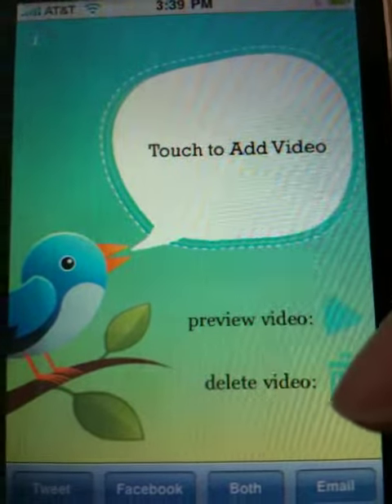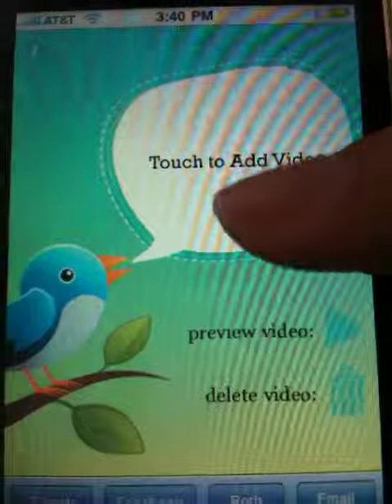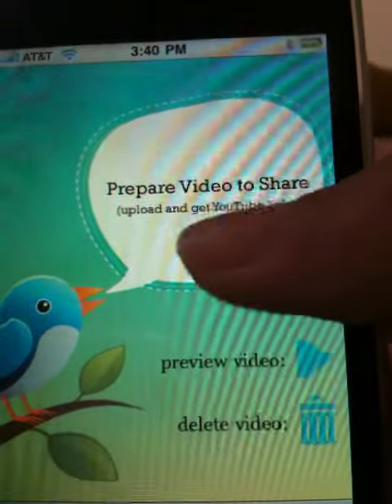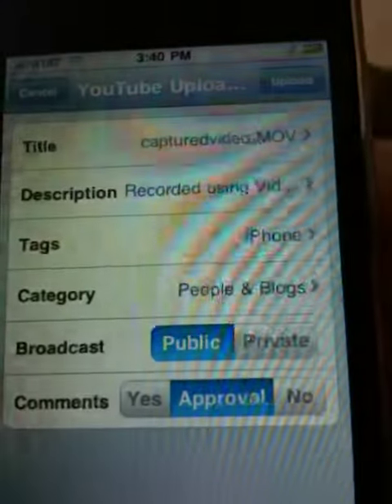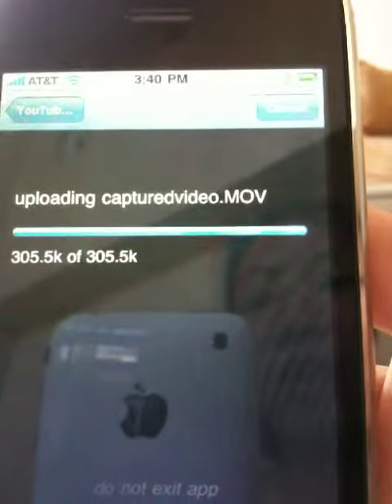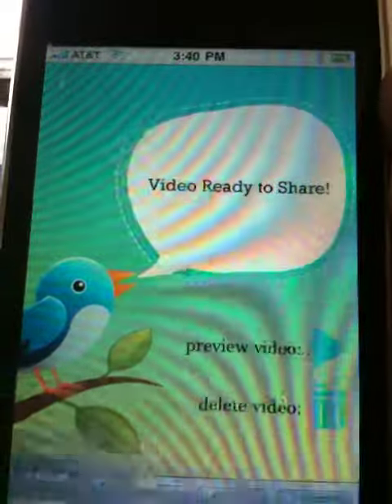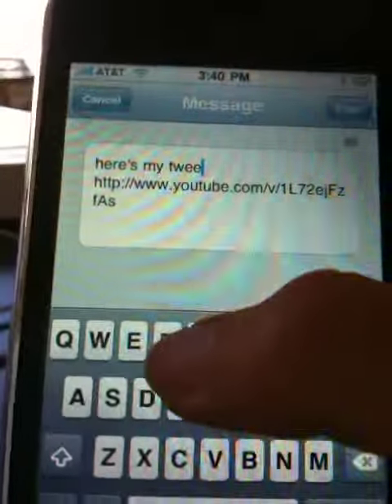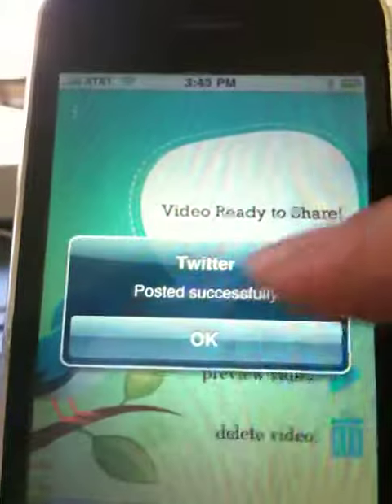VideoTweets for the iPhone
VideoTweets lets you shoot videos on your iPhone 3Gs, upload them to YouTube and share them on Twitter or Facebook.  On sale now